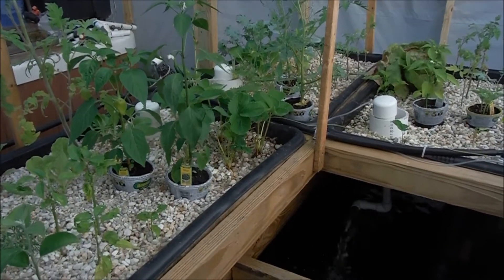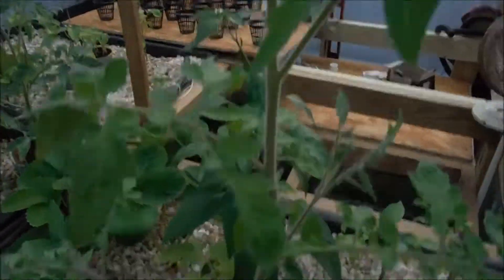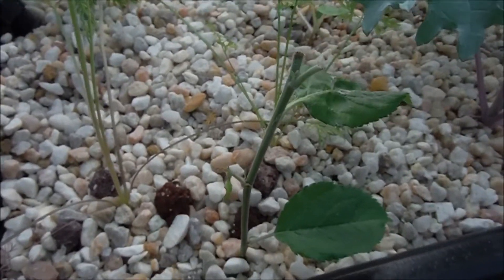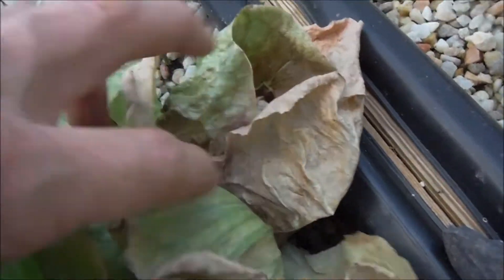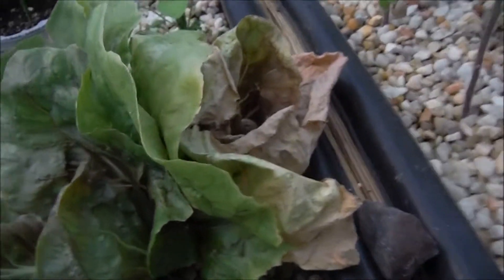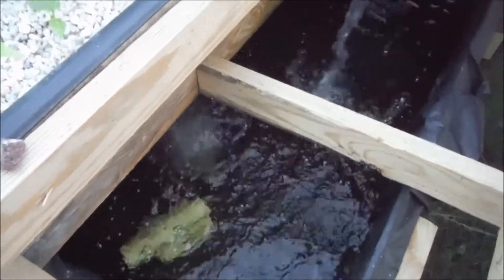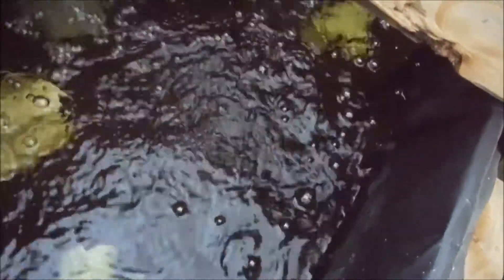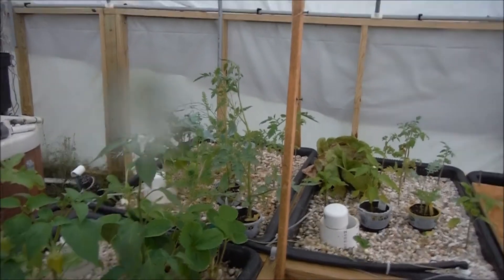Waterproof Camera, Fail Or Win?? Lava Rock Aquaponics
This weeks look around will include the leak test of my new camera when I put it into my lava rock aquaponic garden fish tank to see if we can find the missing goldfish!!